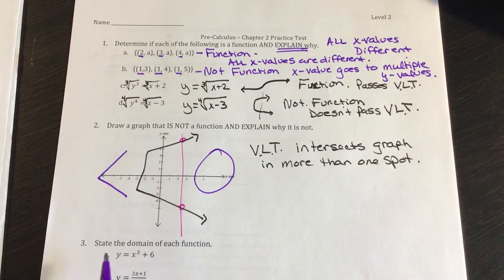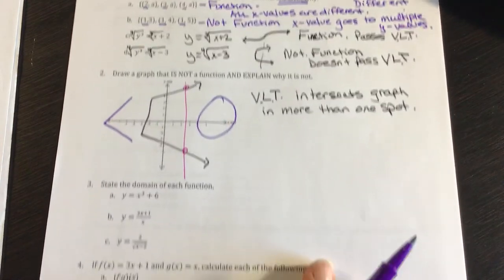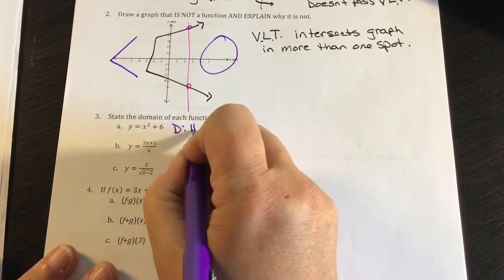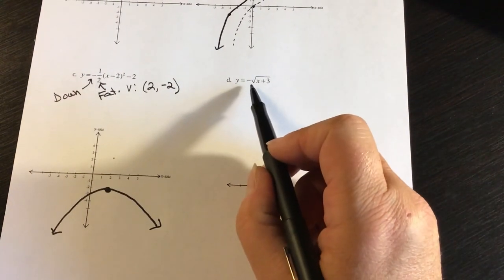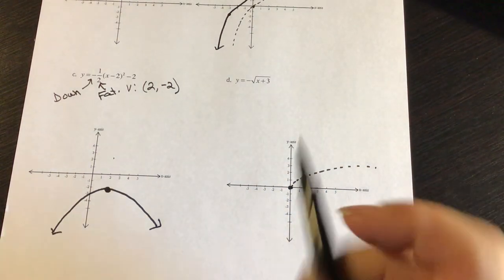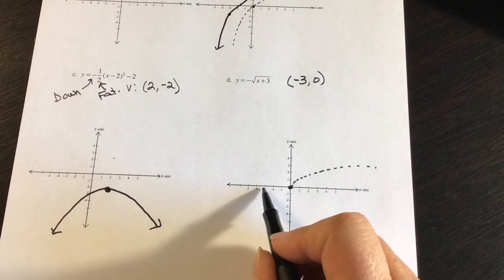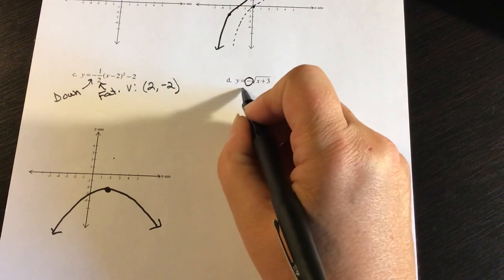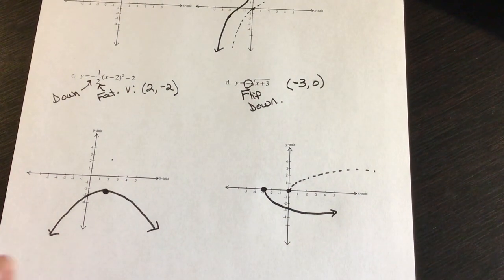DC PC Review Unit 2 (skip #9)